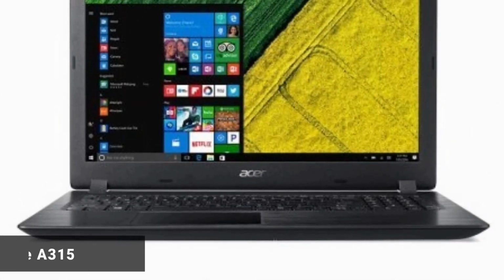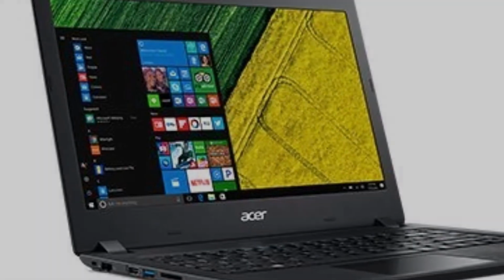Best Gaming Laptop Under $300 & $500 in 2021 - 2023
Product Description:-

1. Acer Aspire E 15, 15.6" Full HD
➺ Product Link:

2. ASUS VivoBook F510UA Thin and Lightweight
➺ Product Link:

3. Acer Aspire E 15 E5-575-33BM 15.6-Inch FHD Notebook
➺ Product Link:

4. HP Flagship 15.6 15-ay191ms HD Touchscreen Signature Laptop
➺ Product Link:

5. Latest Model Black Acer Aspire A315 15.6" HD Flagship Laptop
➺ Product Link:

One Hut is a participant in the Amazon Services LLC Associates Program, an affiliate advertising program designed to provide a means for sites to earn advertising fees by advertising and linking to Amazon.com. As an Amazon Associate I earn from qualifying purchases.